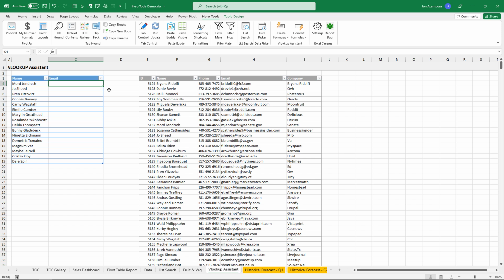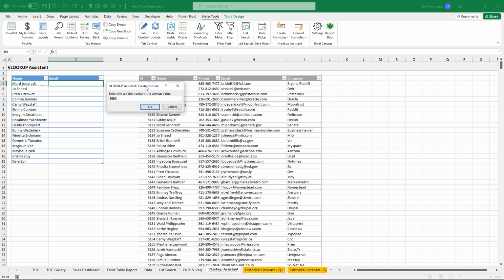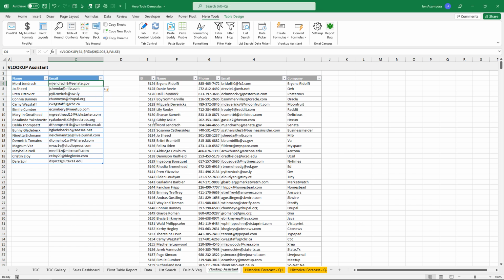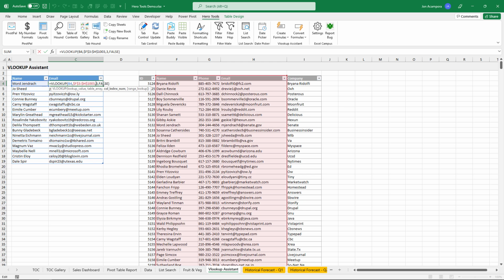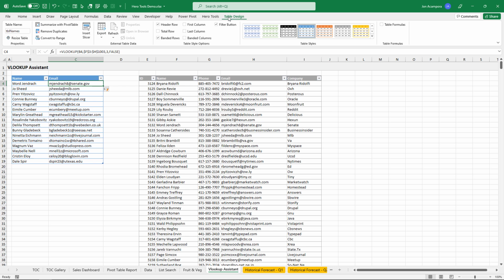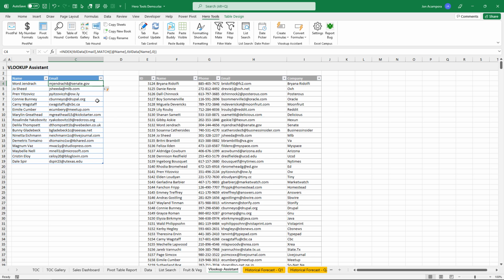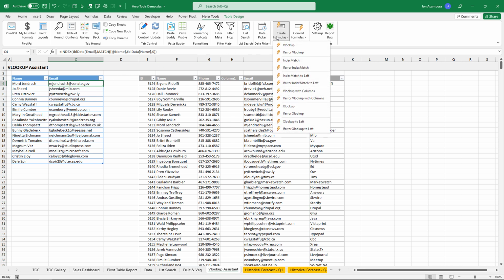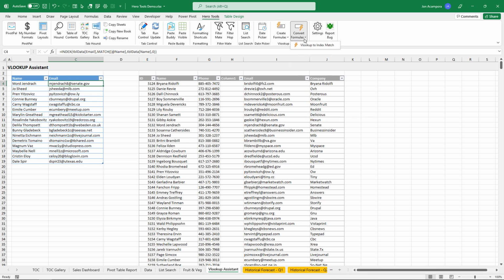Vlookup Assistant Overview for The Hero Tools Add-in for Excel